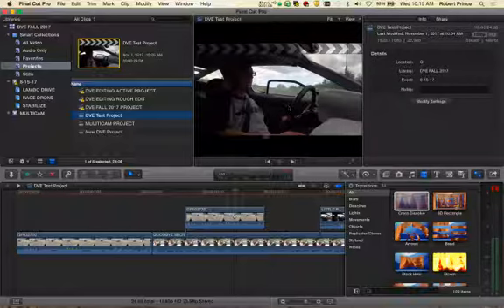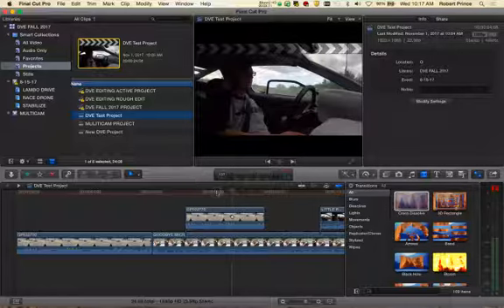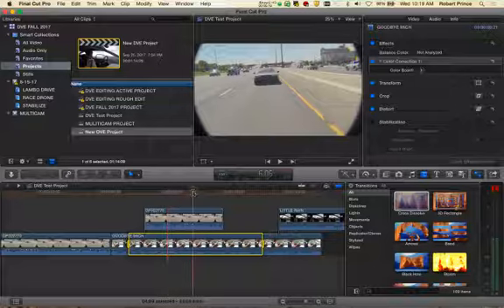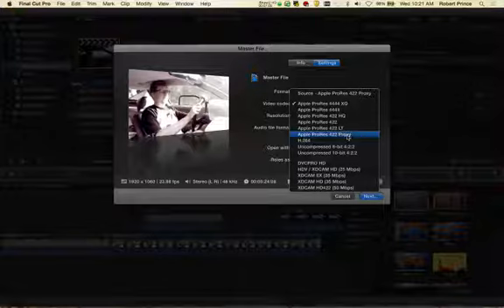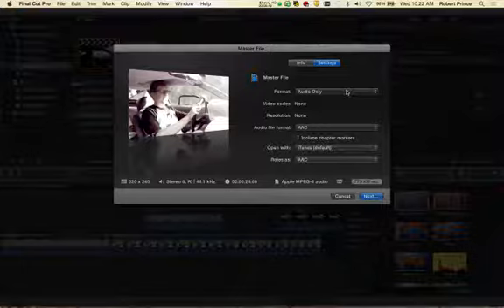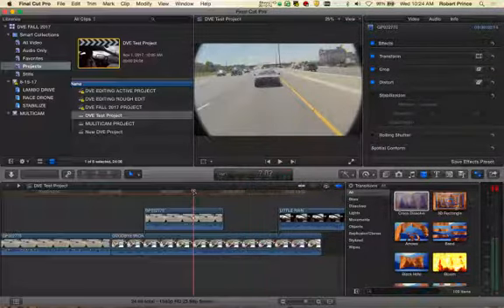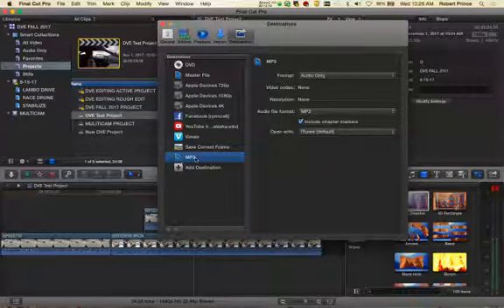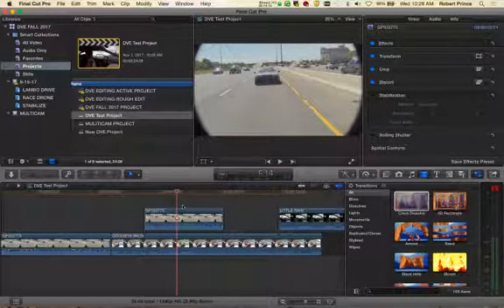Final Cut X: Exporting